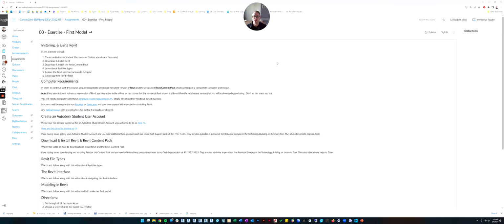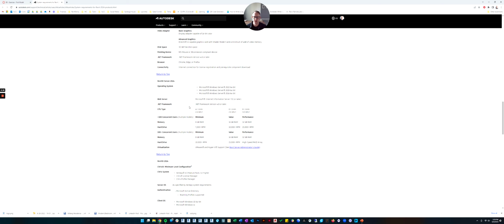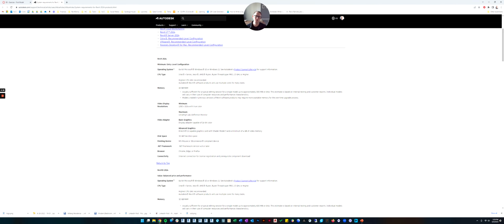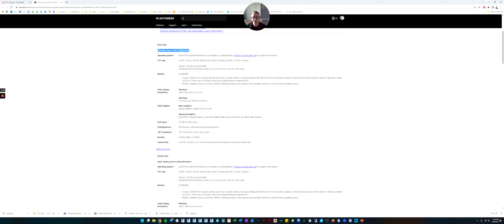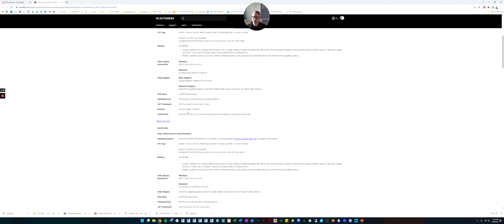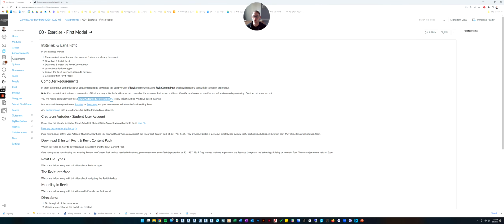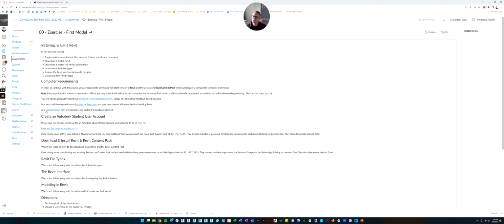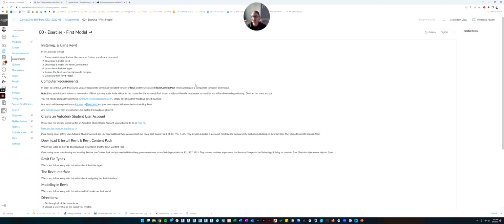01 1 Exercise Minimum System Requirements for Revit 🖥️